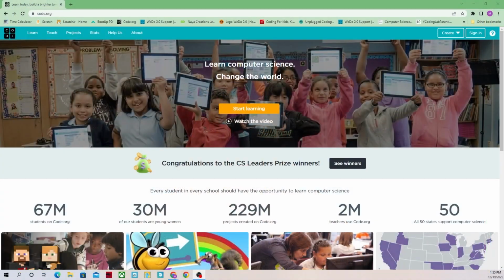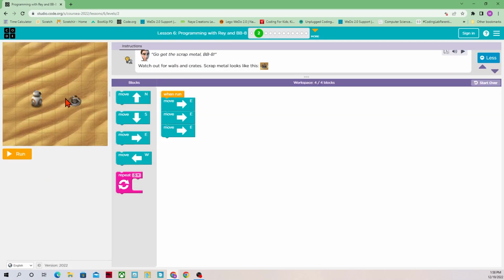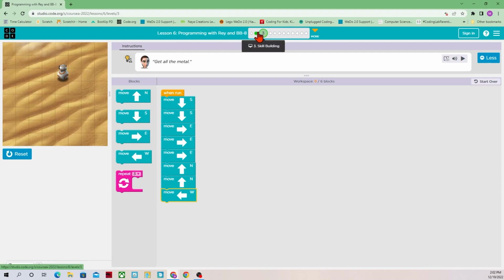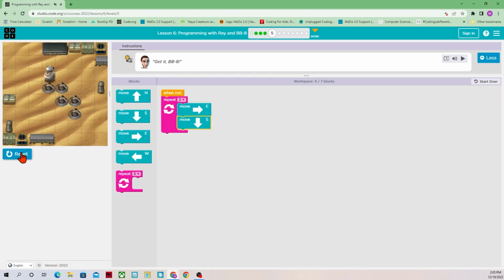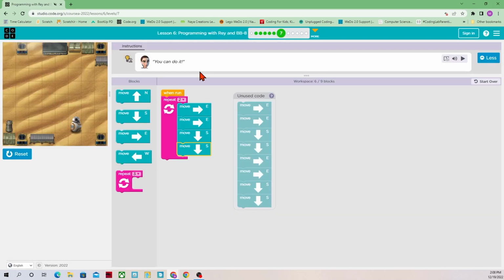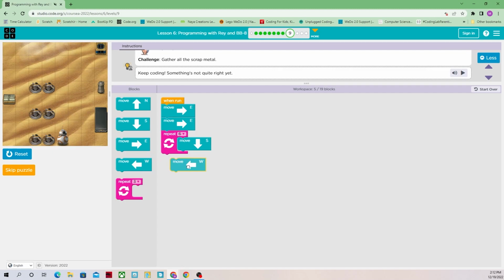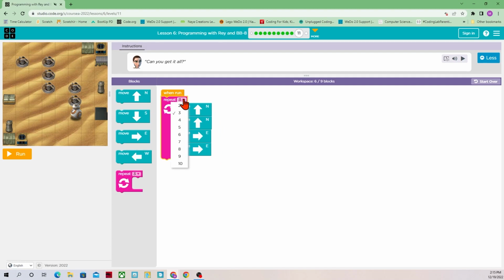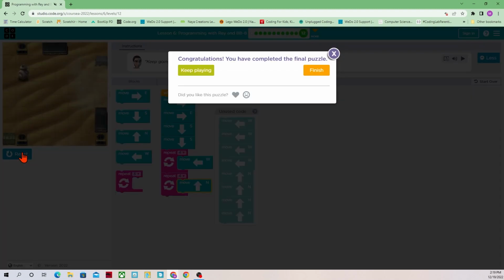Walkthrough: Code.org BB8 Hour of Code for K-2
Follow along with Ms. Mikayla as she walks through code.org's BB8 lesson on sequencing. This is a great starting point for K-2 or pre-reader students.